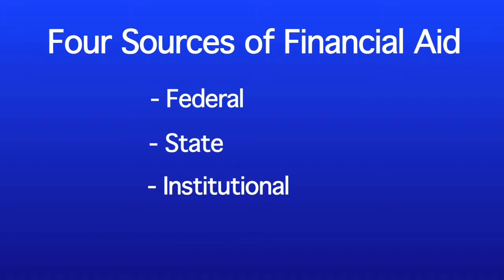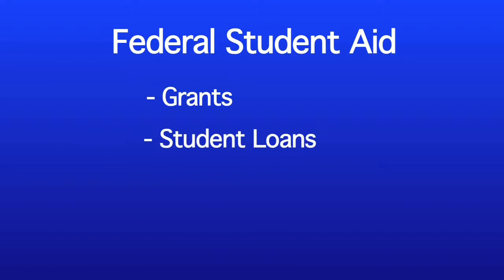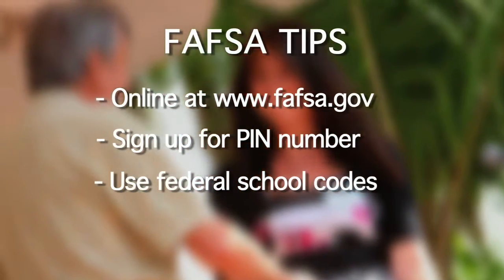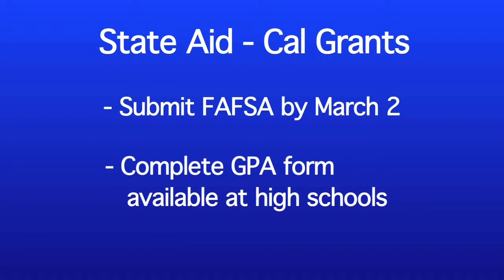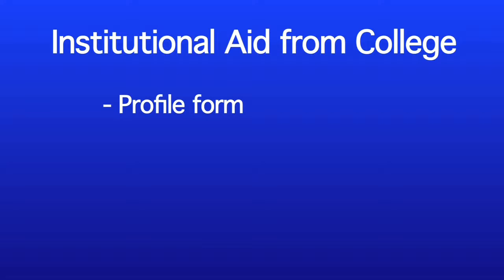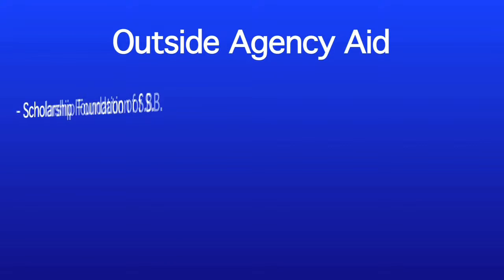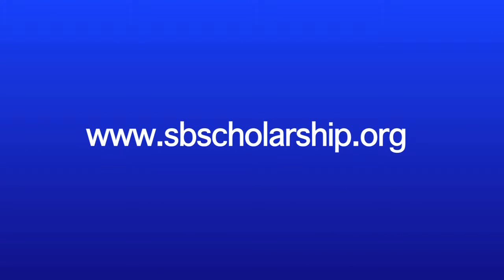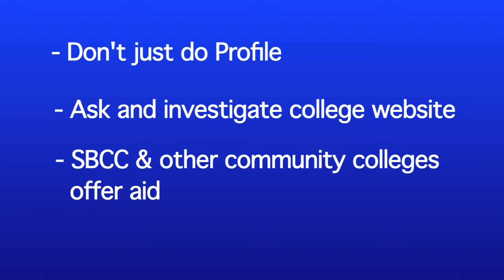Four Sources of Financial Aid - Segment 2